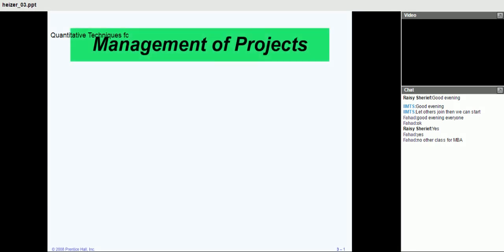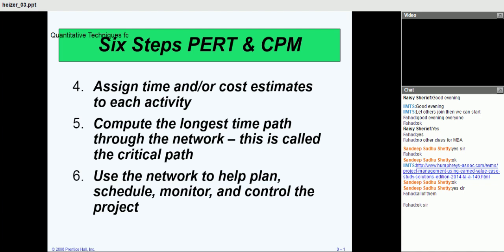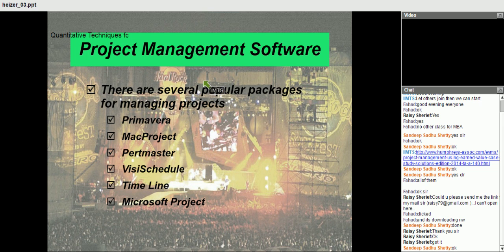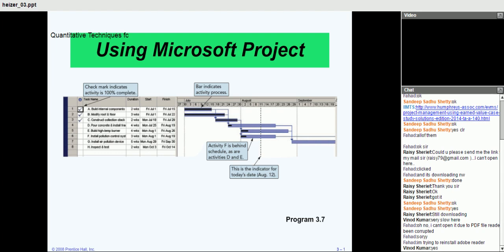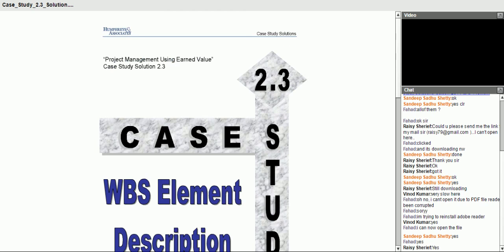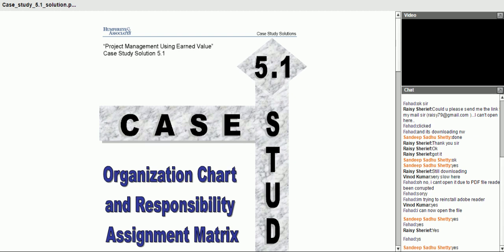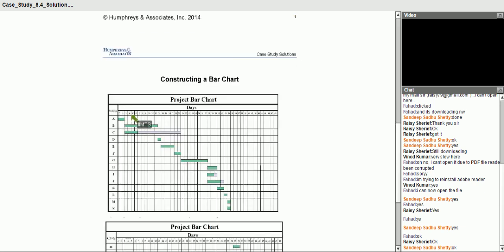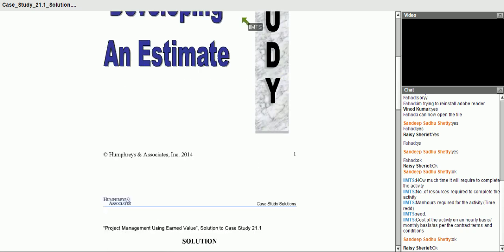kaushik mba security management and control 09 march 2015